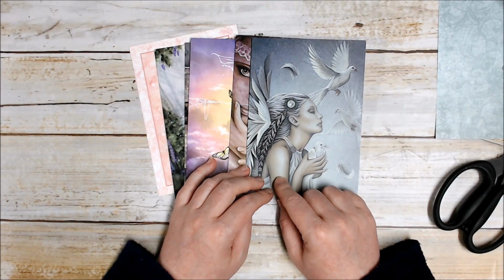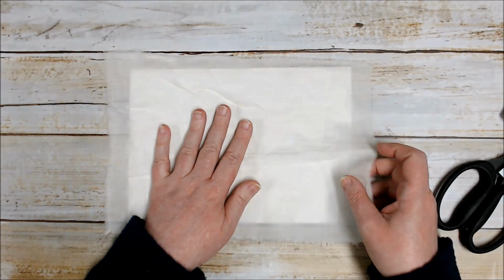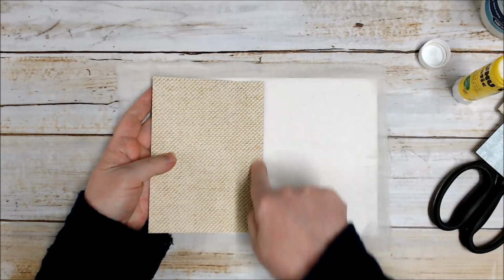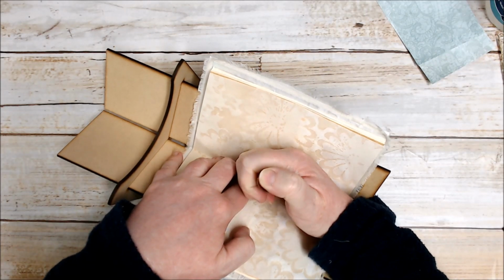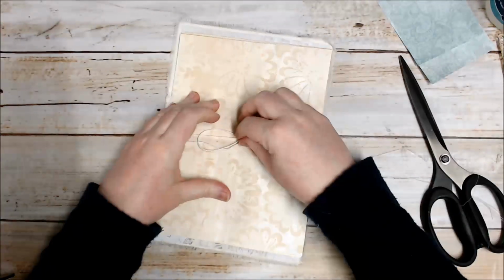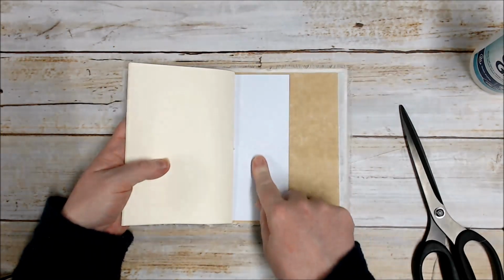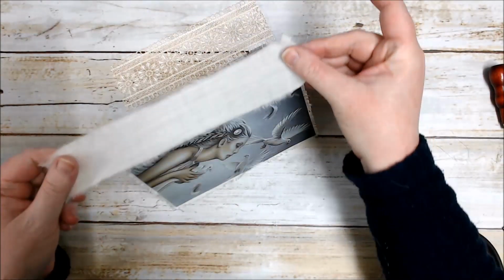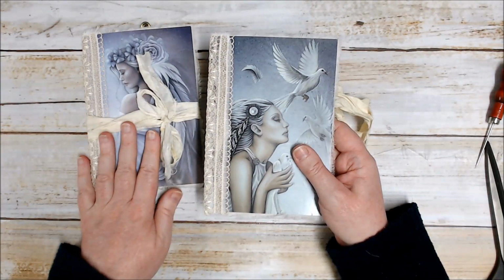Create a Journal with a Greeting Card Cover - DIY Tutorial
Hello. Have you got a stash of greetings cards that are just too pretty to use? Well turn them into a beautiful journal and then you can use them every day :) Today's tutorial will show you my technique in making a journal from a greetings card.